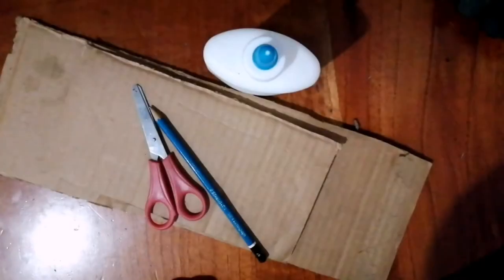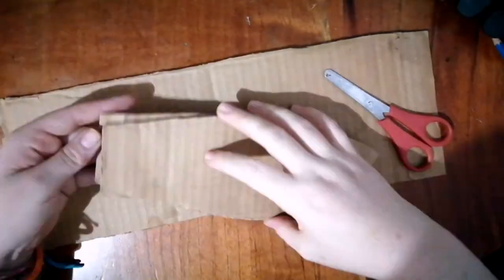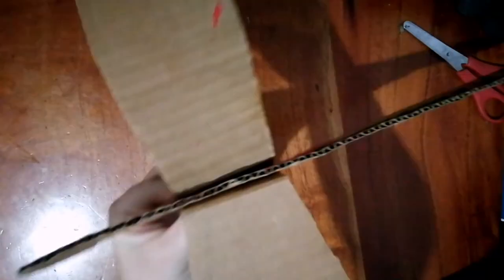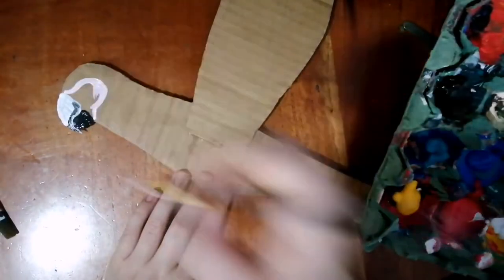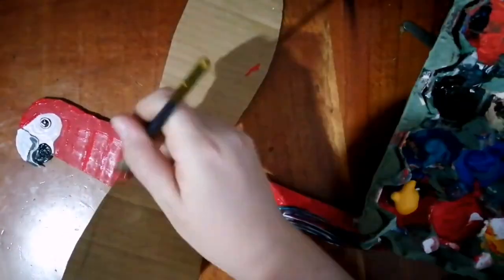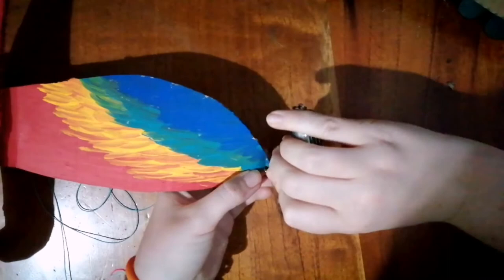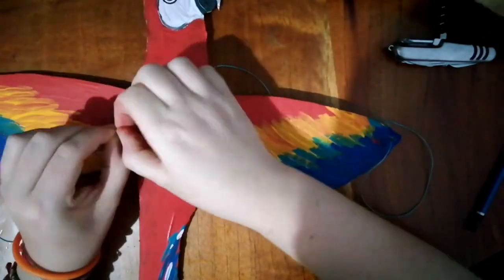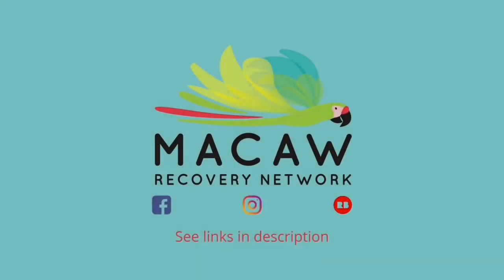Friday Special: MacAwrt "cardboard Macaw model" Tutorial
Enjoy the sights of beautiful Macaws flying in your own room! Friday Special is here and for this MacAwrt Tutorial, we'll be making a model of a flying Macaw out of cardboard.

In this video, Abi provides step-by-step guidance for you to make and paint your own cardboard Macaw! Go ahead and paint and decorate as you wish!

Scissors will be used in this project and so, adults should keep an eye on the kids. Another project for the whole family to get involved in!

Ages: 6+

Keep tuning in for more Friday Specials at Parrot TV!